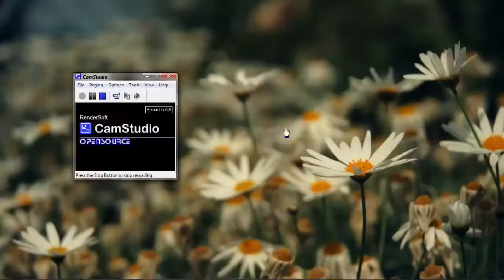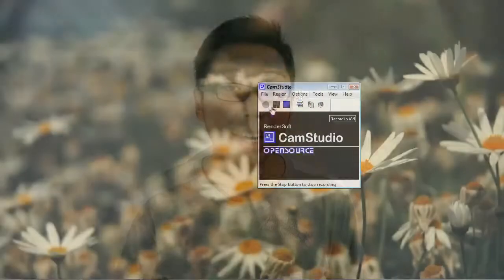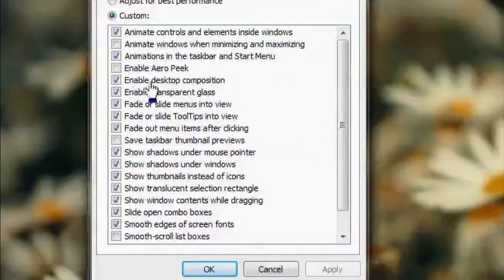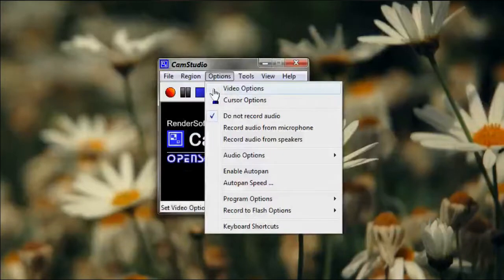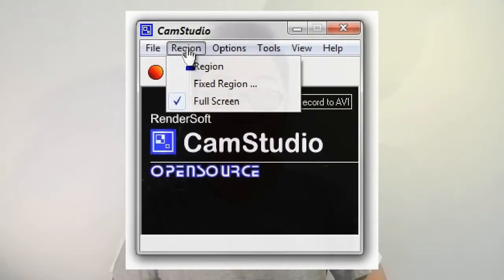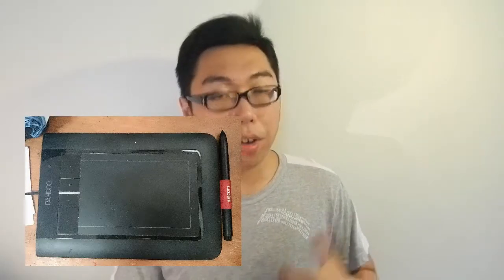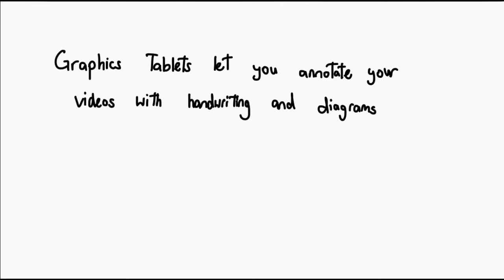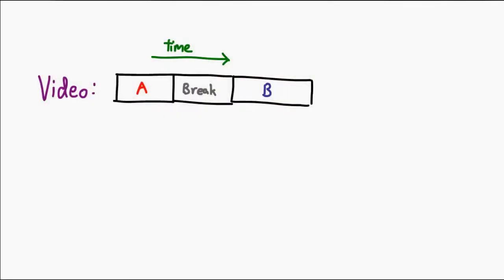Getting Started with Screencasting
In this very long video, we consider what it takes to get started with screencasting! Expand the description for download links and timestamps for you to jump ahead!

- Timestamps -
0:00 Introduction
1:05 Begin Discussion of Software Used
1:18 Screencapture with CamStudio
2:25 Screencapture with Open Broadcaster Software
3:23 Setting up CamStudio
5:23 Audio recording and editing with Audacity
5:49 Begin Discussion of Gear Used
6:04 Condenser Microphone
6:41 Graphics Tablet
7:13 Whiteboard Inking function with Windows Journal
7:34 Whiteboard Inking function with Jarnal
7:56 Begin Discussion of Recording Tips and Tricks
8:15 Tip 1: Separate Recording of Audio and Video
9:43 Tip 2: Tweak speed of captured footage for pacing
11:13 Tip 3: Duplicate breaks in the video to extend its length

= 0612 TV =
0612 TV is your one stop for general geekery! Learn about a variety of technology-related subjects, including Photography, General Computing, Audio/Video Production and Image Manipulation!